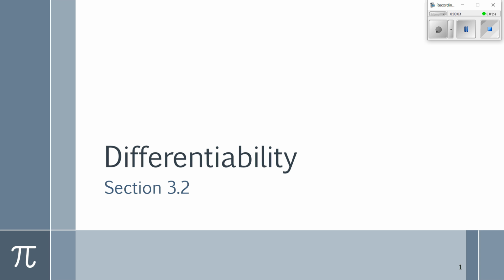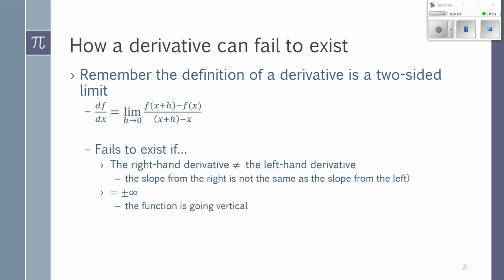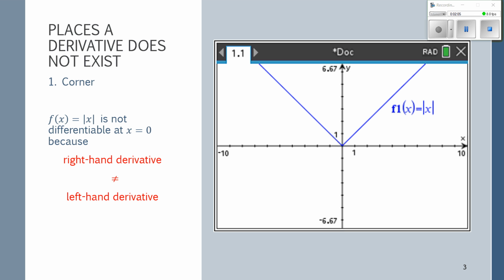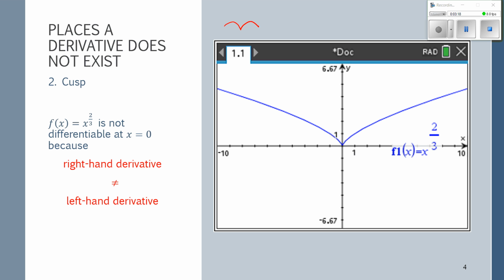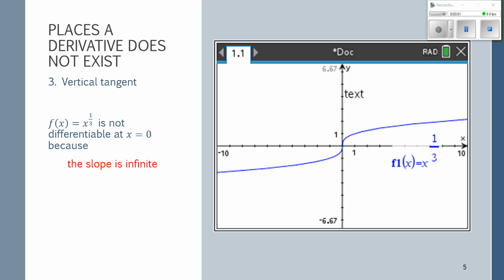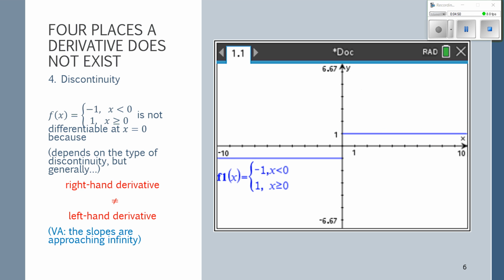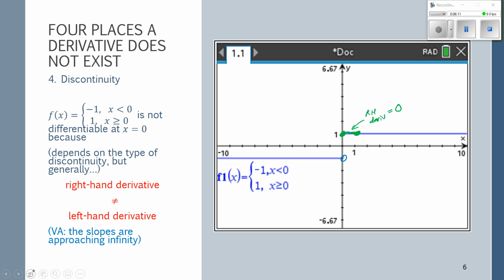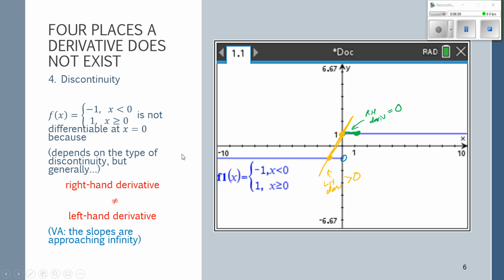Where is a function not differentiable?